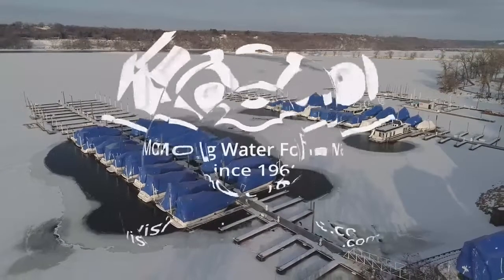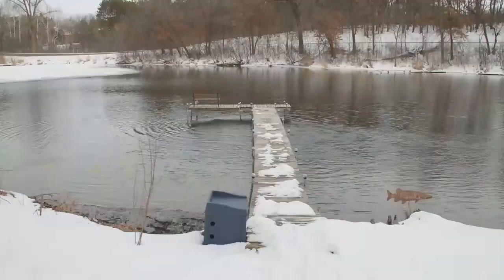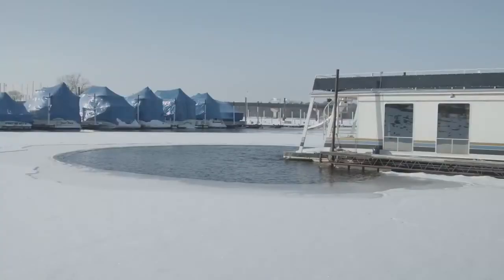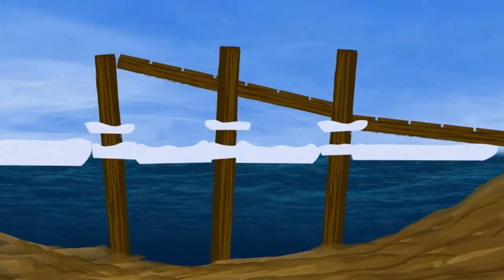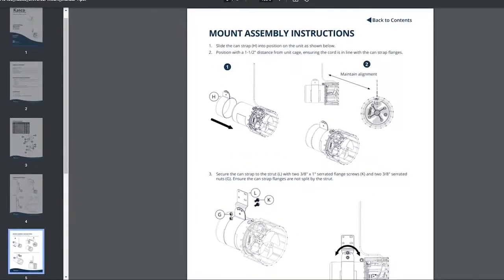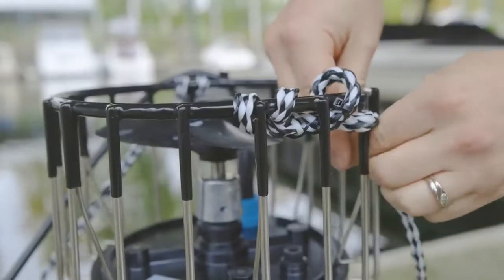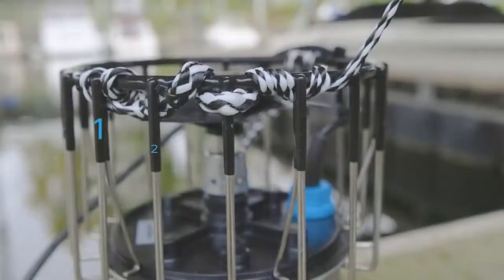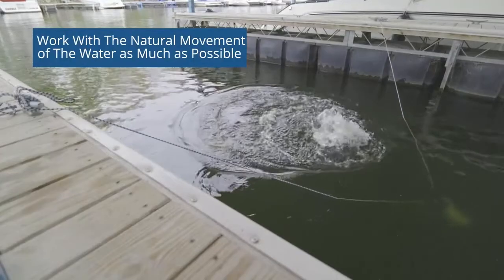Kasco De-icer Installation Steps and Best Practice Guide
This video will guide you through installing a Kasco De-icer along with advice for best location, angle and depth for your application.

Kasco De-icers create an opening at the water’s surface keeping boats and docks safe from damaging ice buildup. As the #1 selling de-icer in the world, Kasco De-icers create more thrust than any other product on the market, meaning more open water to better protect your property.

KASCO - MOVING WATER FORWARD, SINCE 1968